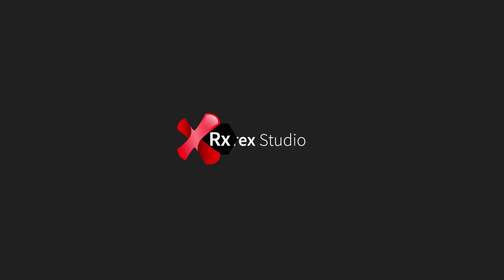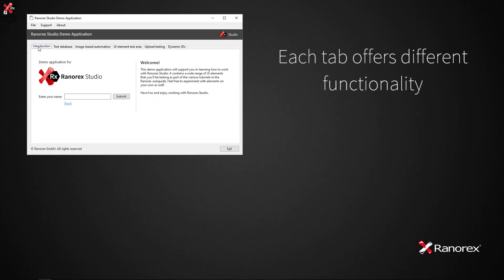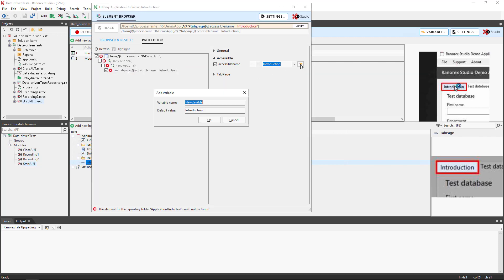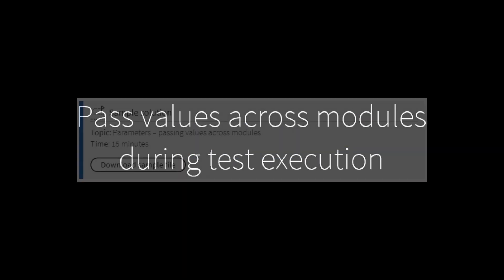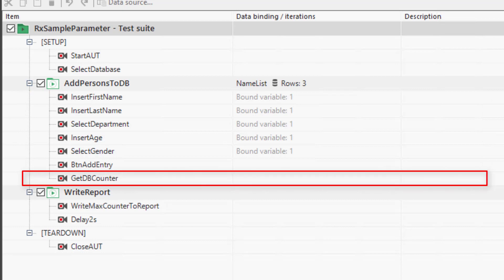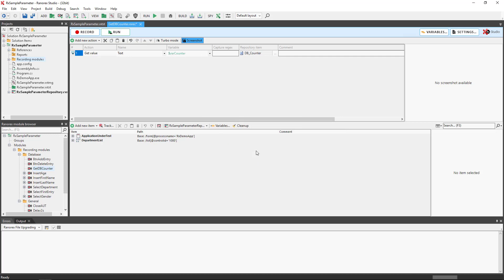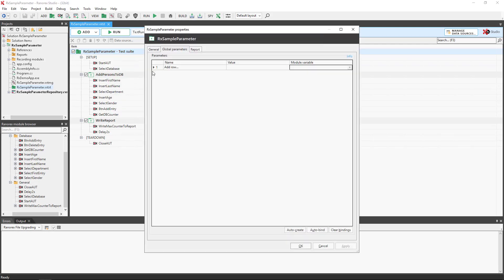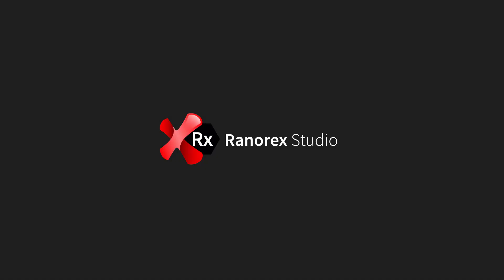Ranorex Studio Data-Driven Testing Series 6/7: Parameters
In this video, you will gain an understanding of parameters as well as being given two practical examples.  The accompanying chapter in the user guide can be found here.

Watch all the videos in the Ranorex Studio data-driven testing series.

Category
Science & Technology